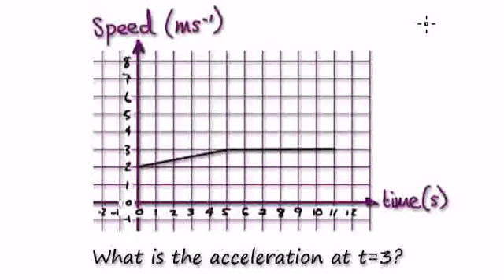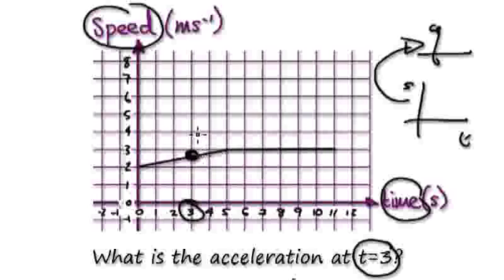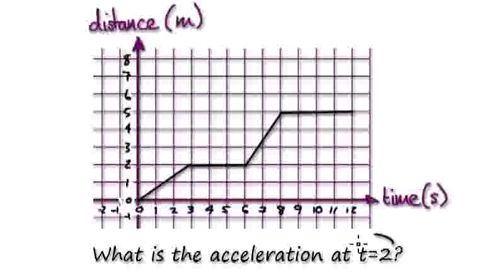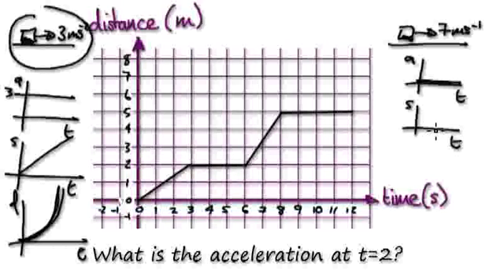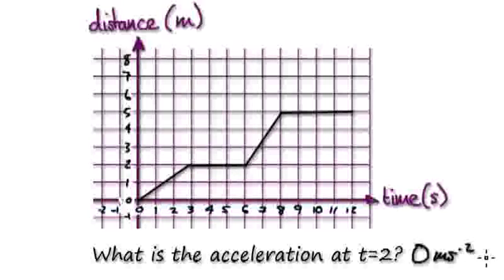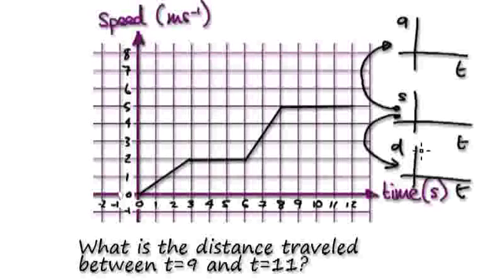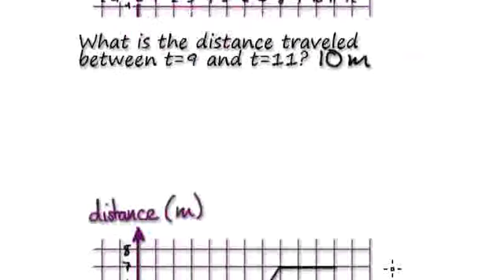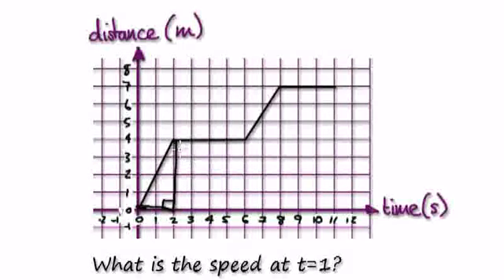Video 628.5 - Speed Time and Distance - Practice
speed time and distance